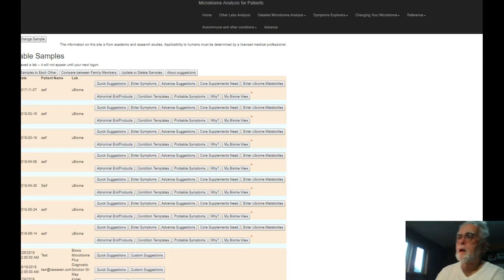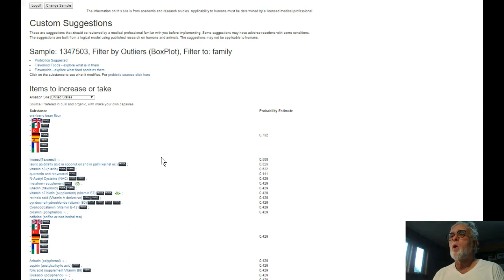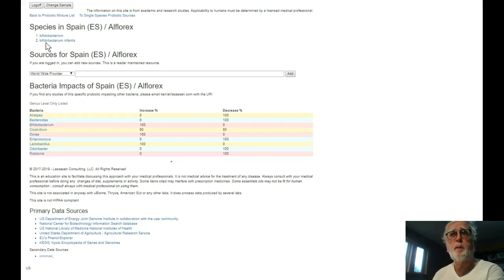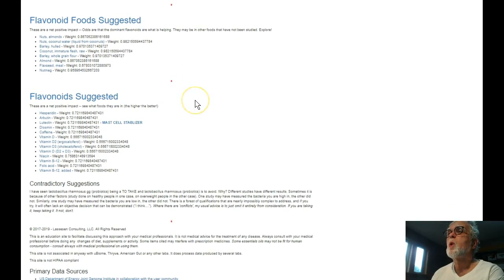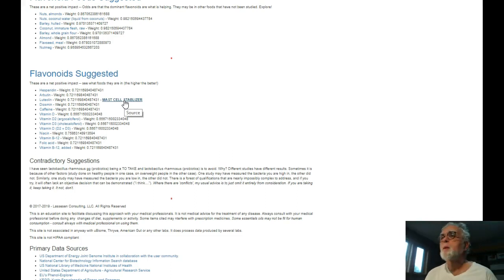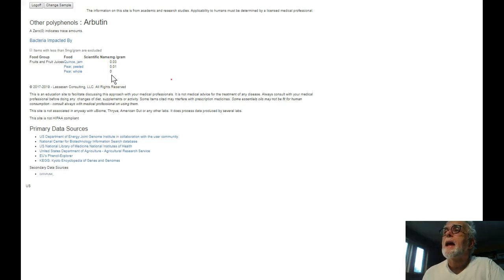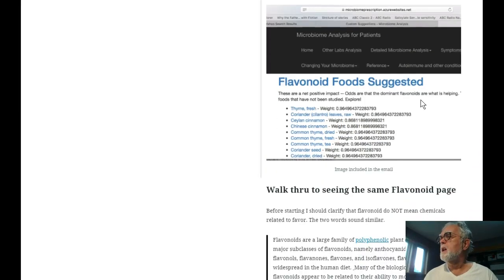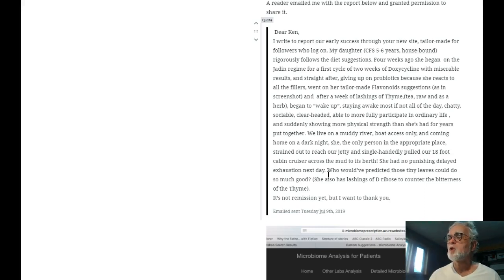Working with flavonoids to correct gut dysfunction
This shows how to find flavonoid suggestions based on your ubiome or thryve data uploads. for a user report on their experience.